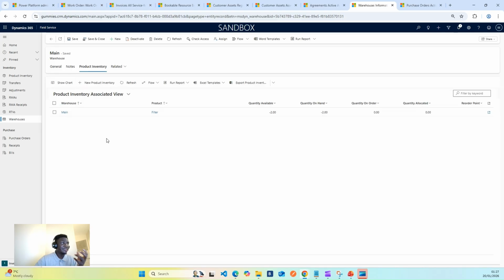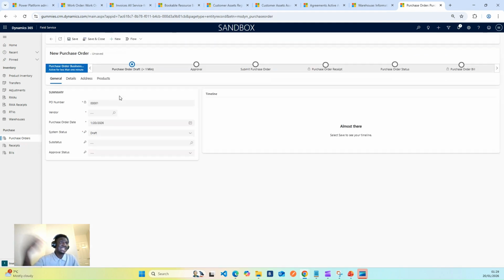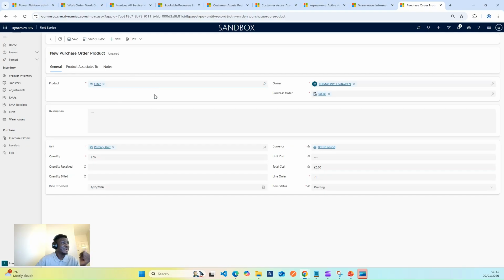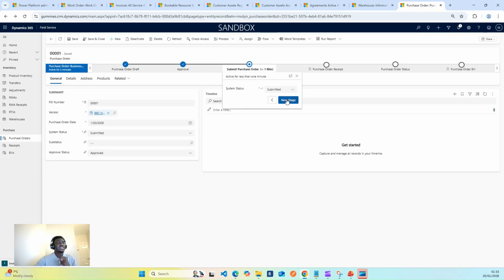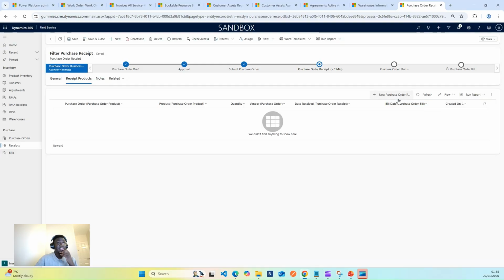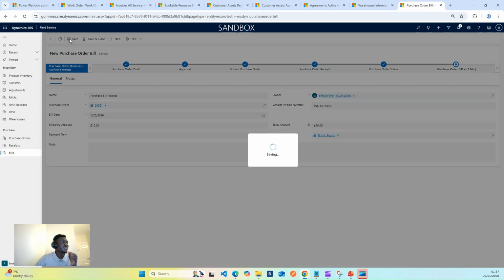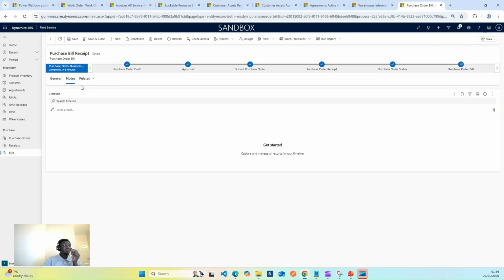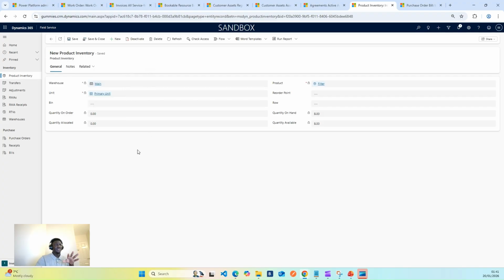Dynamics 365 Field Services Part 3 - Warehousing, Purchase Order and Product Inventory